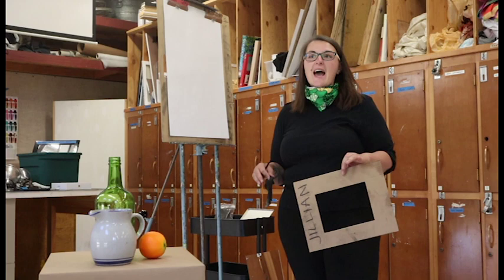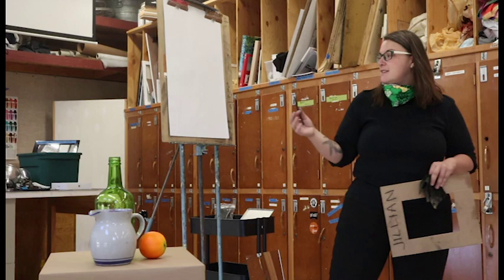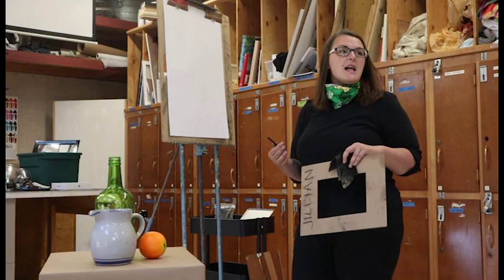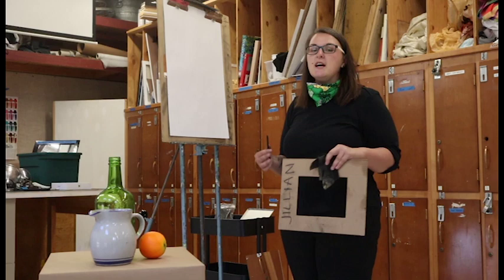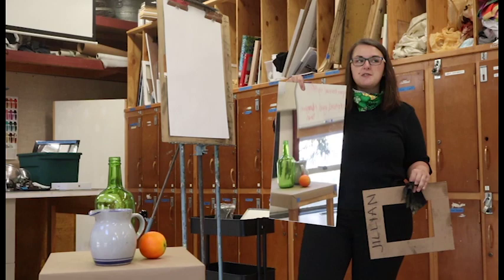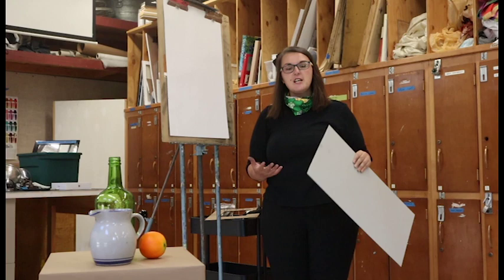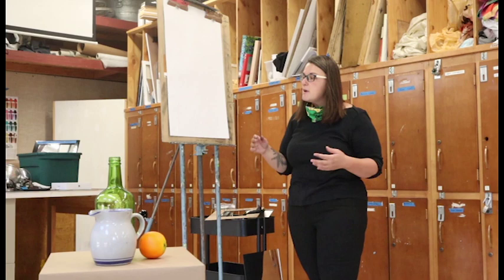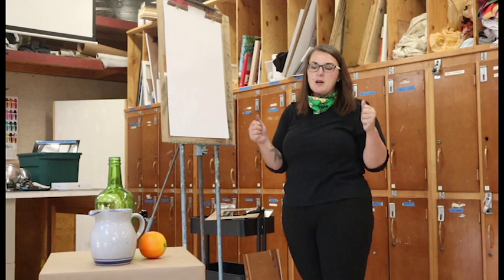Drawing 1 Video 3 Drawing Habits